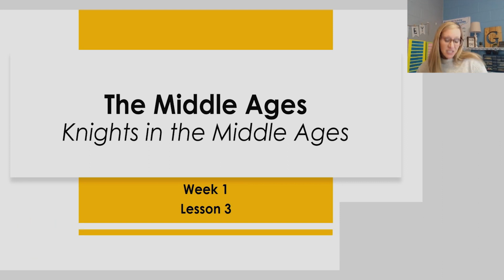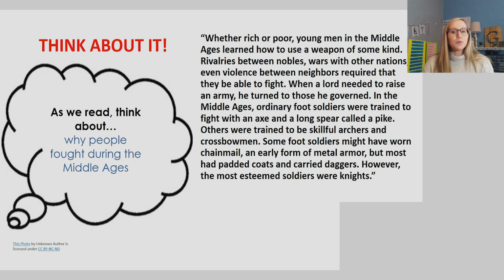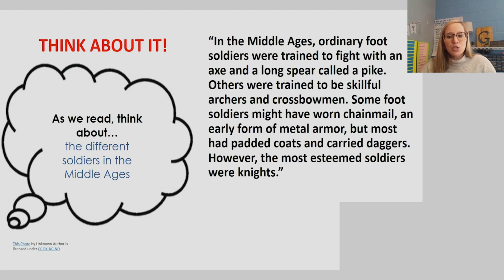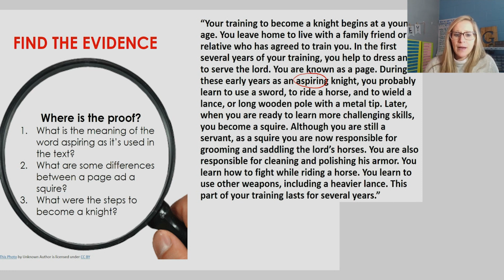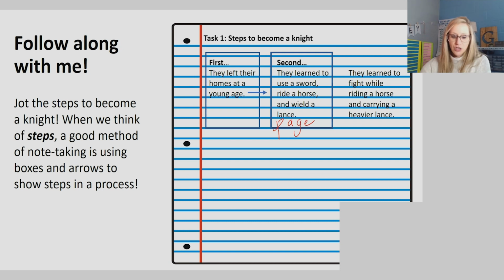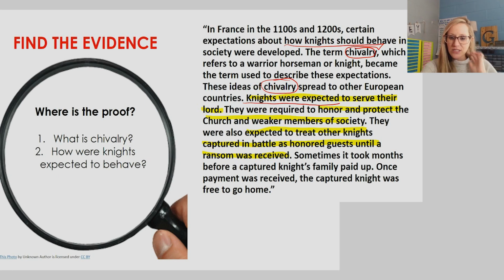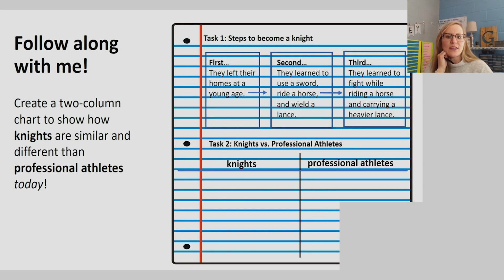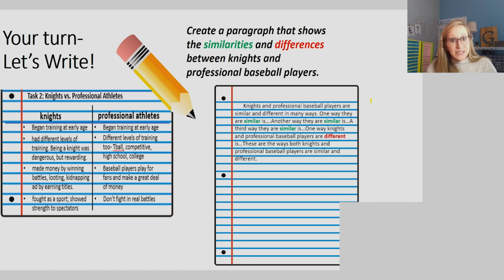Teaching Tennessee: 6th Grade ELA Lesson 3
6th Grade ELA Lesson 3: The Middle Ages